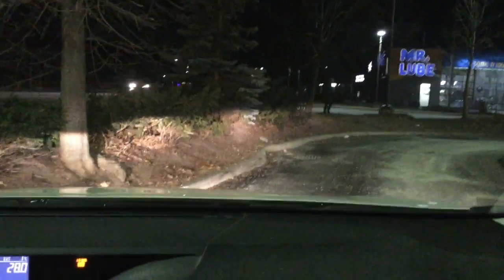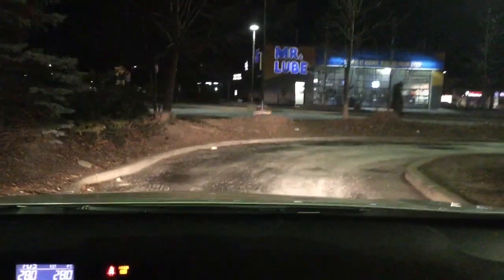Mark VII ChoiceWash XT at a Shell Car Wash in Newmarket (First Car Wash In 2019) (NOW GONE FOREVER)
May 29, 2019 update. This wash has been Replaced with a Brand New Belanger Kondor KL2. Rip Mark VII ChoiceWash XT. You will be missed. A video of the New Wash is coming soon. :)